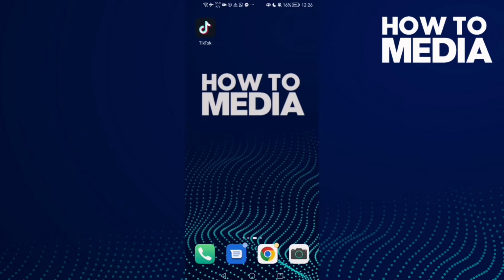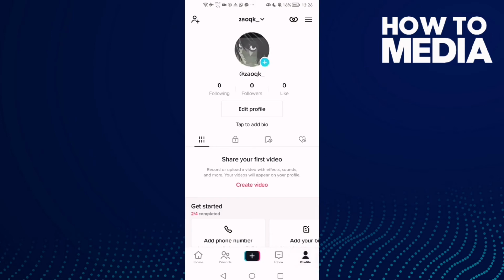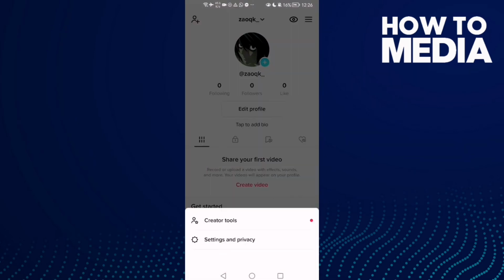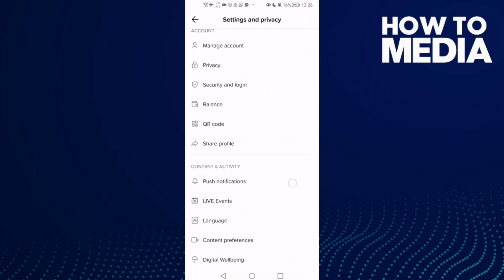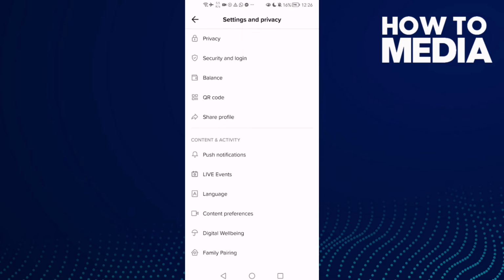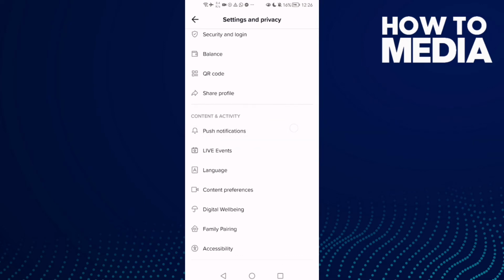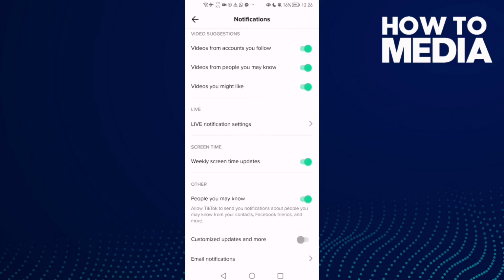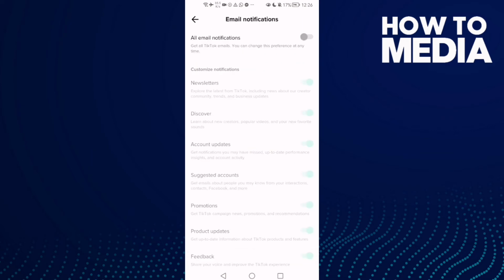How to Enable Email Notifications on TikTok Mobile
in this video we discuss :